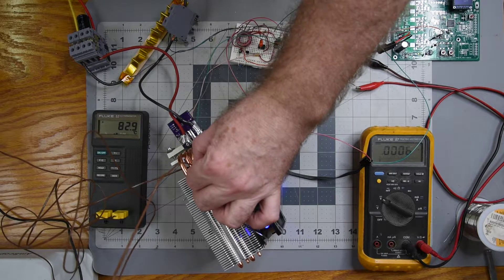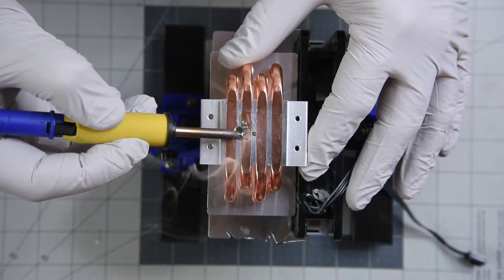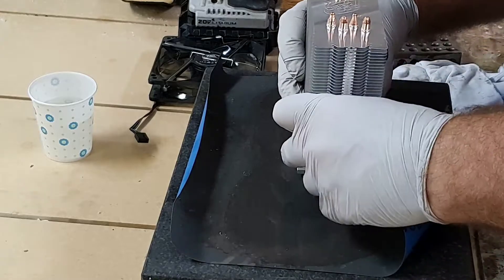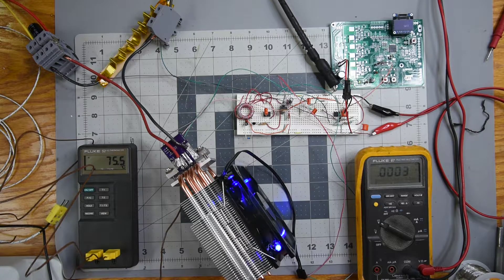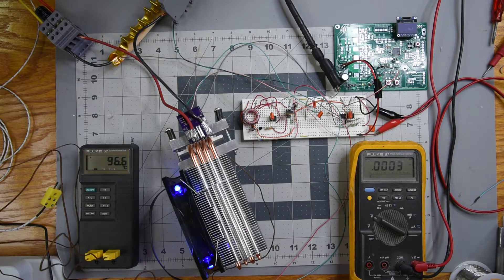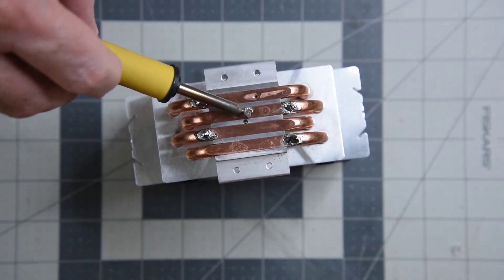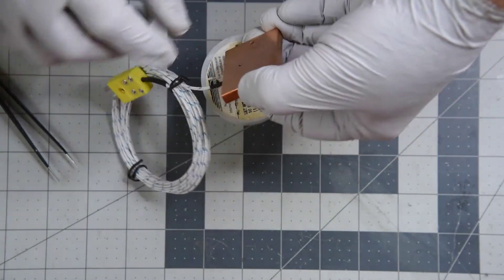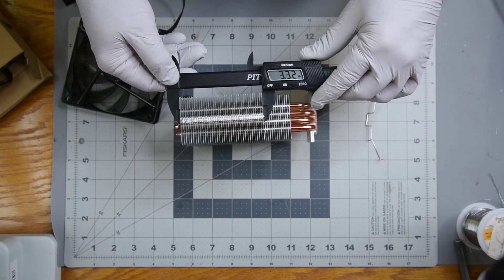Heat Pipe Destruction – Case to Sink Plan Failure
Going over the failure of my use of a CPU cooler to test the case temperature of a TO-247 MOSFET.  Examining the mistakes made and where to go from here.